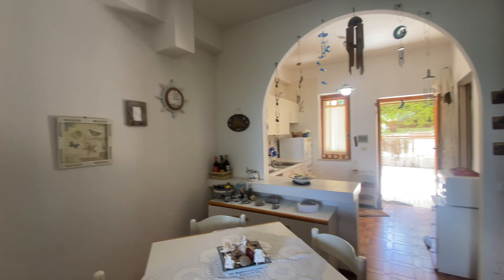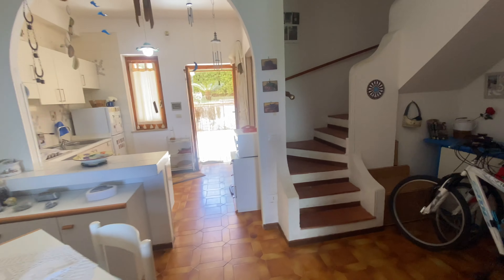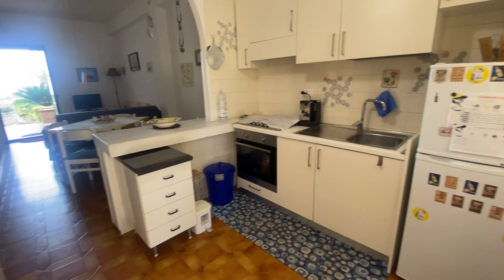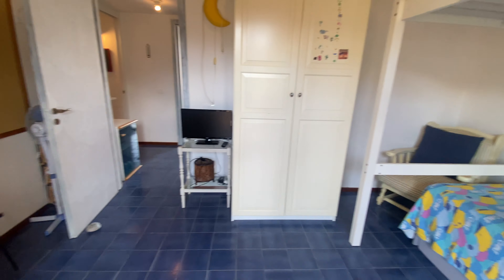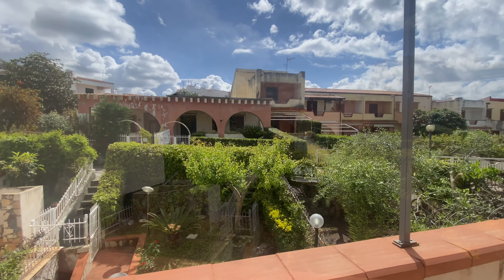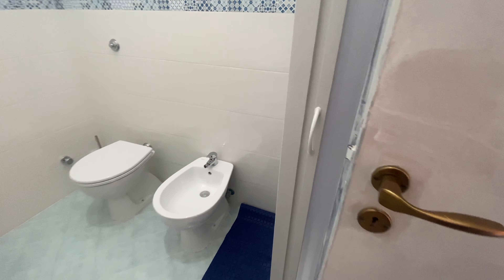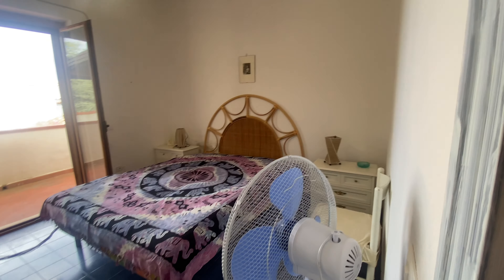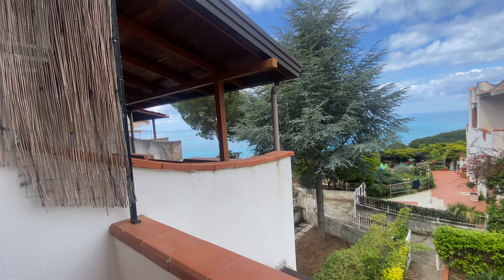Calabria Property Alert! Home Tour in Baia del Carpino! Lots of space, Amazing Views ! €128K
Hi Guys!
You remember the Baia del Carpino area in Scalea? This is where @MichaelandJustin had their villa. It is a gorgeous up-and-coming area.  This home for sale just came on the market. It is perfect! €128,000.

Our e-book "How to Buy an Italian Dream Home Without Buying a Property Nightmare" is now available